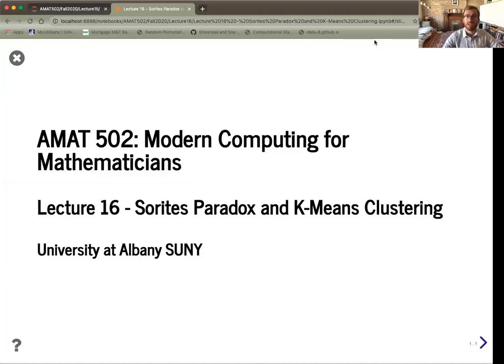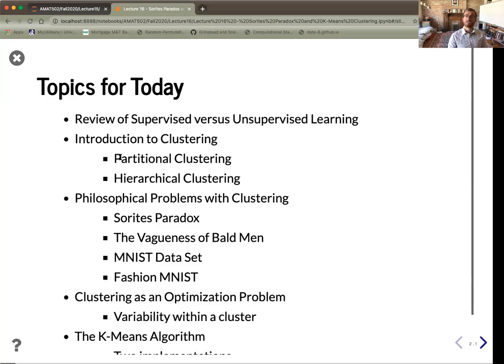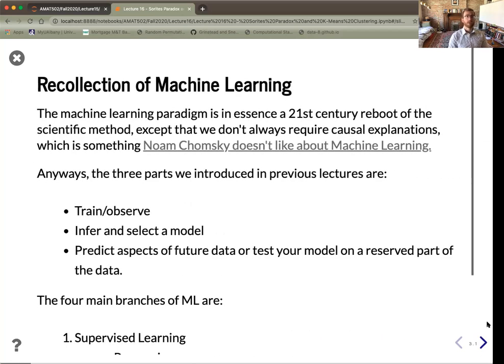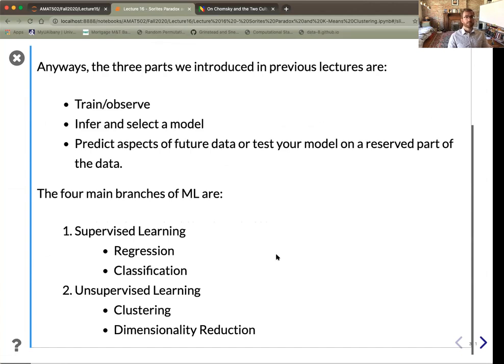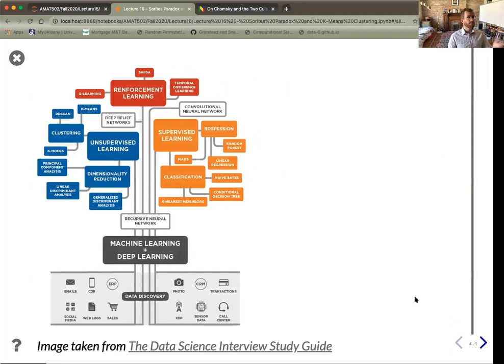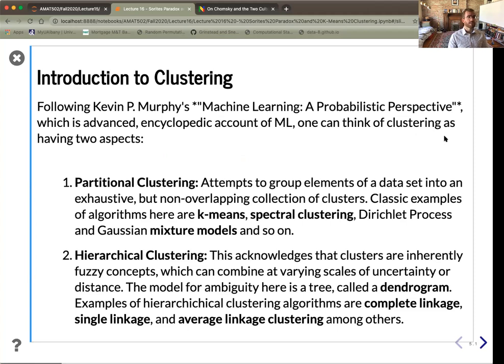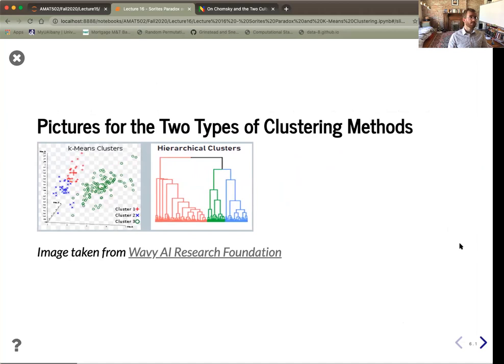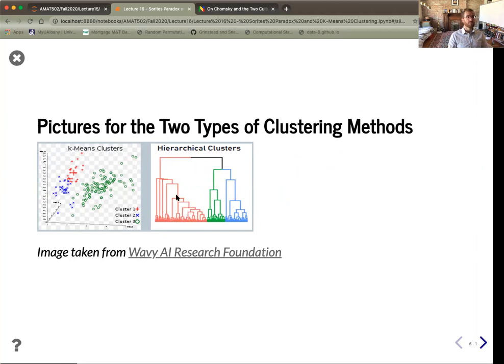AMAT502 Lecture 16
Introduction to clustering with the K-Means algorithm. Discussion of the broader problems of clustering going back to the ancient Greek Sorites paradox. Mathematical formulation of clustering and the optimization problem that K-means solves.